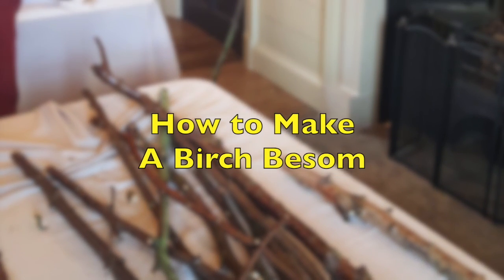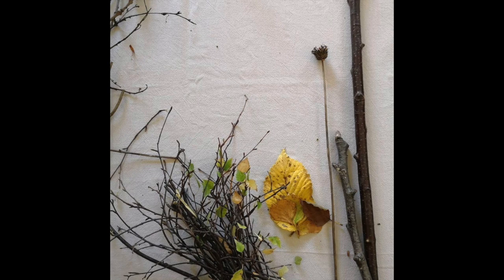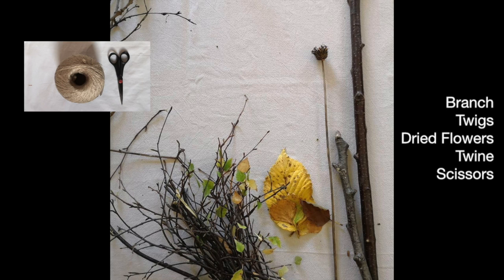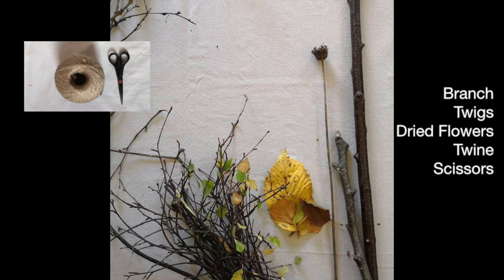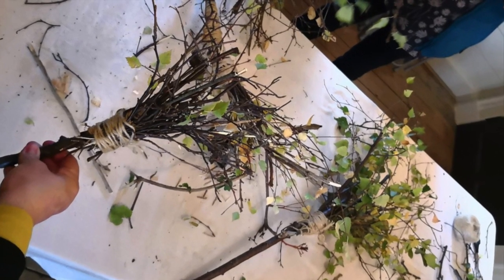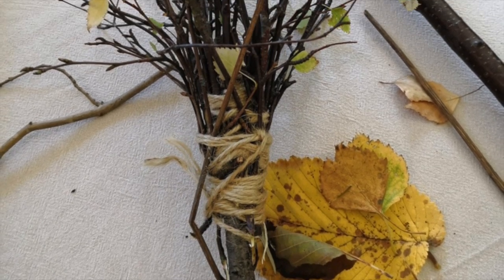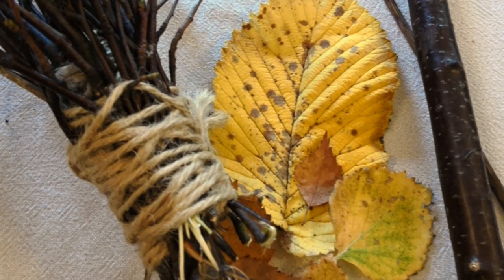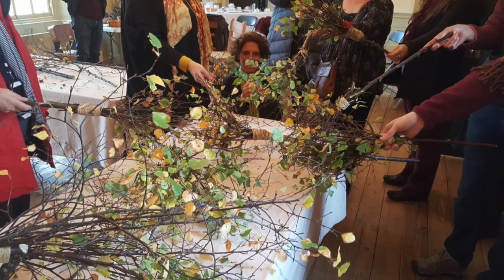How to Make a Birch Besom (Broom)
This video will show you how to make your very own decorative birch besom (broom) out of materials you can find lying around your house and garden.

You will need: a stout birch branch, a couple of handfuls of birch twigs, any dried flowers or berries you want to use for decoration, garden twine and a pair of scissors.